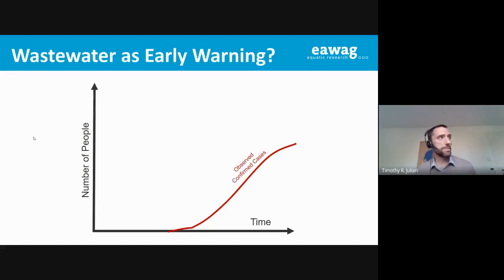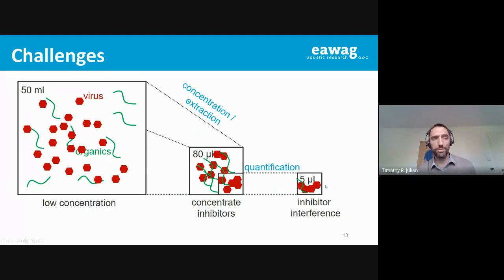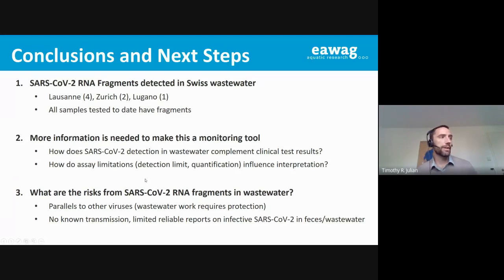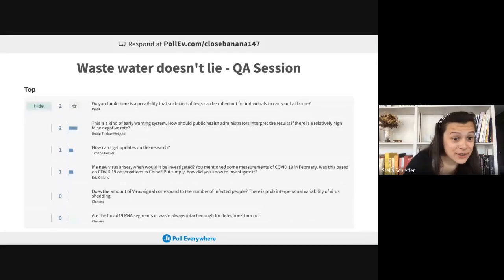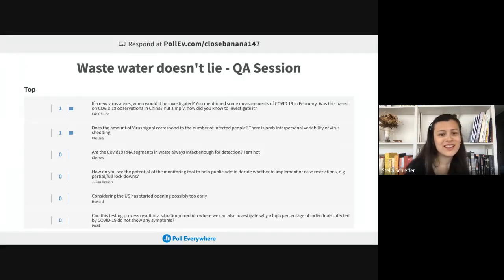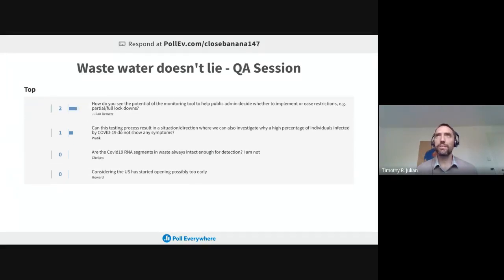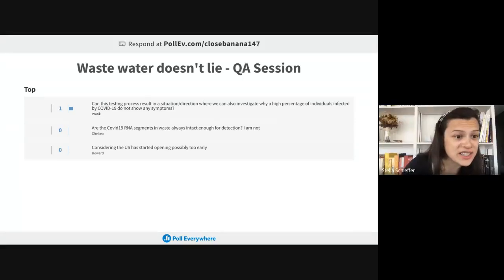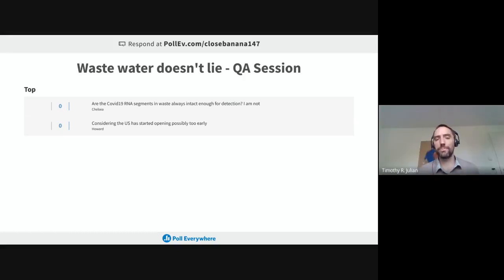How your poo (💩💩💩) helps to detect the next Corona outbreak (Virtual Lunch Talk - May 18th, 2020)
*What*
Waste water doesn't lie: How your 💩💩💩helps to detect the next Corona outbreak

*Speakers*
Prof. Dr. Janet Hering (MIT PhD 1988), Director of Eawag & Dr. Tim Julian, Group Leader of Pathogens and Human Health at Eawag

*About*
When we read that Eawag (Swiss Federal Institute of Aquatic Science and Technology is researching how to make predictions about the next Corona outbreak with waste water, we simply had to organize this talk.
Our very own MIT alumna, Janet Hering  (MIT PhD 1988), has been the director of Eawag since 2007 and was happy to help showcase Eawag’s research with Tim Julian for our community.

This talk was recorded on Monday, May 18th 2020, 12:30pm